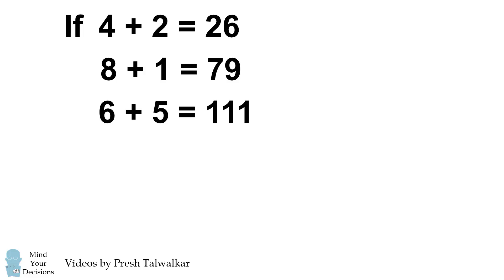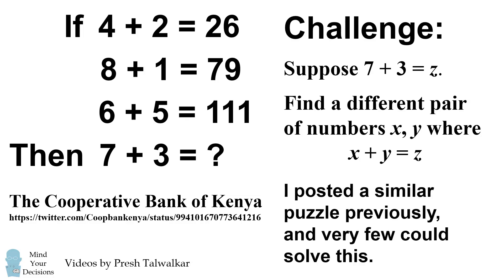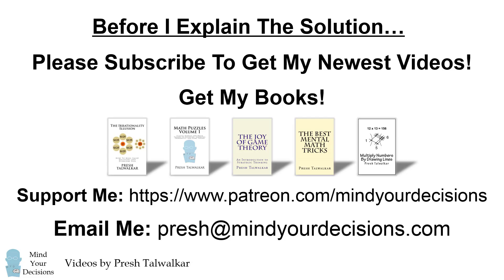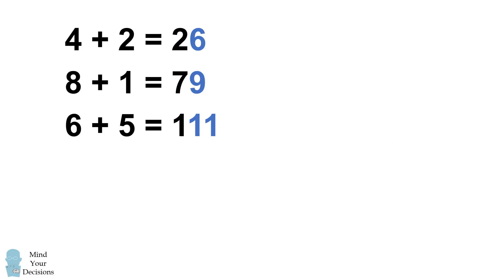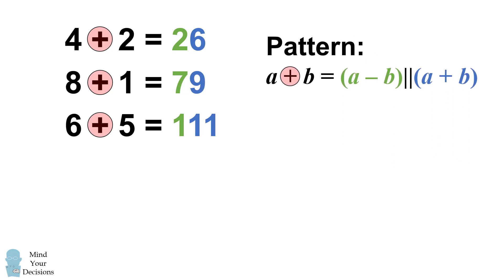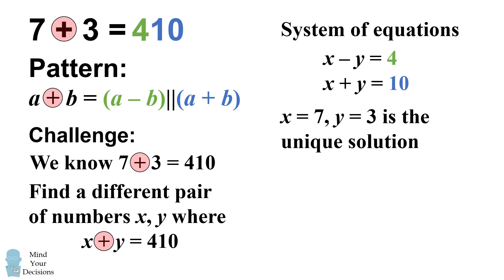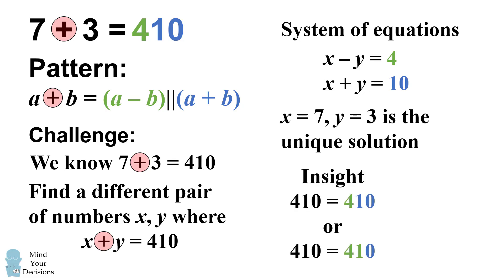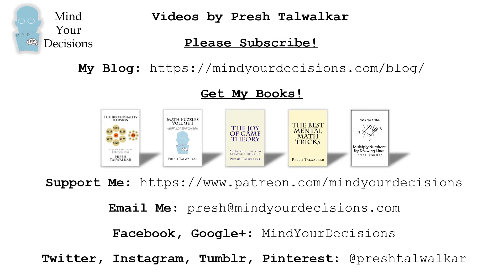Math Riddle From A Kenyan Bank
The Cooperative Bank of Kenya, one of Kenya's largest banks, tweeted out this problem. If  4 + 2 = 26, 8 + 1 = 79, 6 + 5 = 111, then what is 7 + 3 = ? My challenge: if 7 + 3 = z, solve for another pair of numbers x + y = z. Very few can solve this challenge problem!